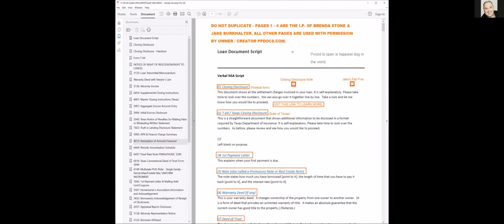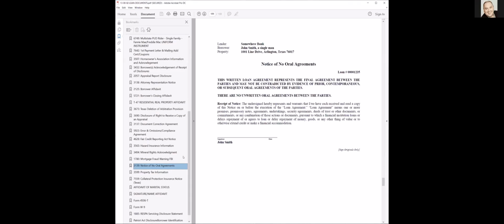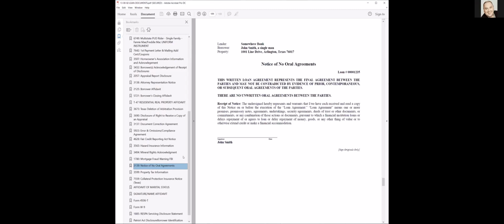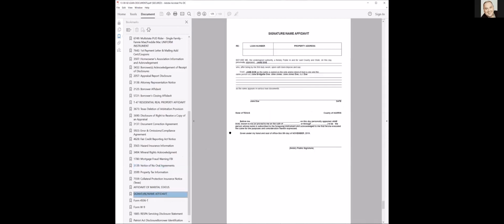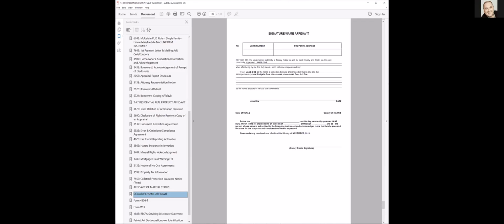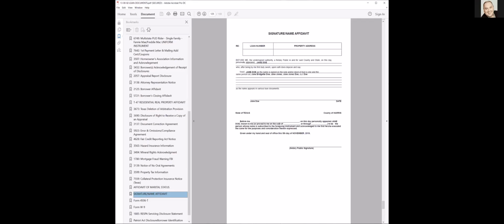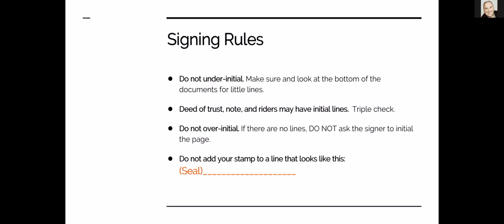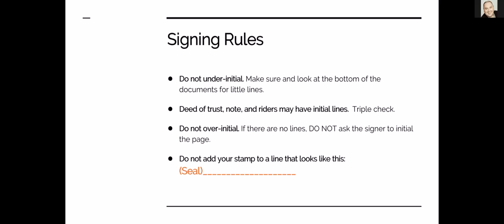No. 8 - Loan Documents Presentation (Part 3 of 4)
Part 3 of 4 - Presenting loan documents like a pro!!

NSA FUNDAMENTALS COMPANION NOTEBOOK - $15
PLUS,
LOAN DOCUMENT PACKAGE WITH SCRIPT
LIST OF SITES TO LIST YOUR BUSINESS

*In the companion notebook you will also find 80 pages of notes, including a list of these types of transactions and what's involved in them so you can quote fees accordingly:
Purchase
Refi
Home Equity
Tax Loans
Seller Package
Reverse Mortgage
Piggyback

*Our fee calculator - Some folks want to have a copy of the fee calculator and all the information on the slides.  We have bundled all of that into an 80+ page book.

*Annotated loan documents seen in the video.
The loan document presentation script is also included.

Ready to learn what you need to know to become a notary signing agent?

Brenda Stone and Jake Burkhalter are dedicated to seeing you succeed.  For us, courses haven't been our primary source of income. We were/are working (busy!) notaries with many satisfied clients--especially Jake who owns a nationwide signing service.

While neither of us are able to answer notary questions upon demand, keep an eye on this channel. Fresh content and good things are coming in the form of videos, podcast episodes, and live sessions.

We really do want to help the many notaries who have not learned all they need to through expensive courses, empty promises, and ineffective mentoring. We will be providing our entire NSA FUNDAMENTALS course free.

Here is what you need to do to help us get this channel online as quickly as possible and to help us. We will be able to stay in touch here at Notary TV Podcast.

Brenda Stone and Jake Burkhalter have more than 40 years of experience as notary signing agents between them. (Their years as notaries public total to 50+ years.)